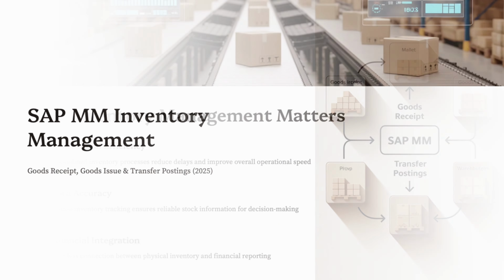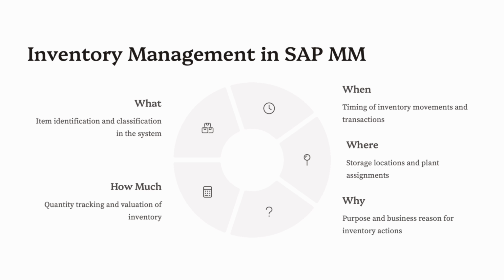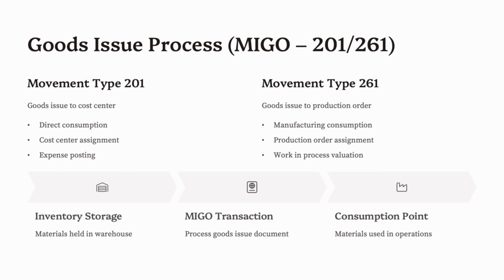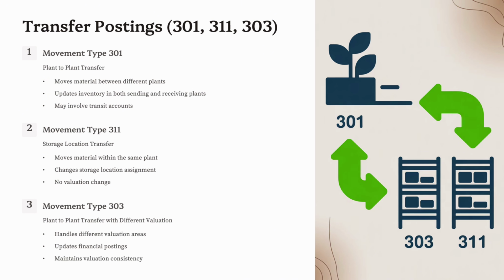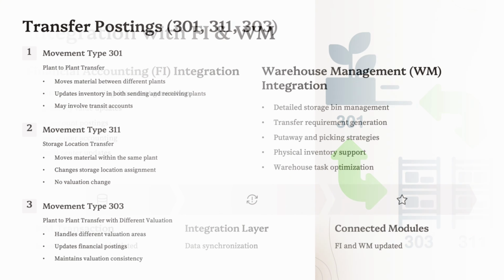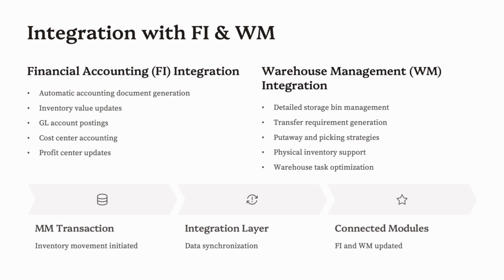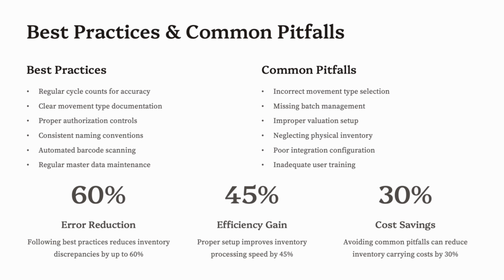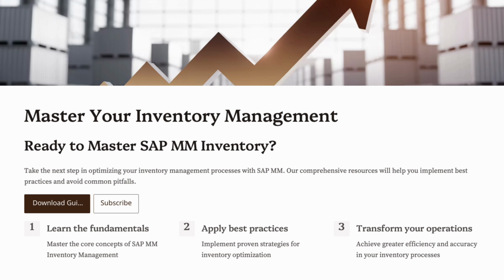SAP MM Inventory Management – Goods Receipt, Goods Issue & Transfer Postings (2025)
Want to master SAP MM Inventory Management? In this in-depth tutorial, we cover:

✅ Goods Receipt (MIGO – 101 against PO, initial stock)
✅ Goods Issue (MIGO – 201/261 for production, 551 for scrapping)
✅ Transfer Postings (301/303 plant transfers, 311 storage location changes)
✅ Integration points with FI & WM
✅ Best practices, common pitfalls & real-world examples

Whether you’re new to SAP or looking to tighten up your inventory processes, this video gives you everything you need to handle every material movement with confidence.